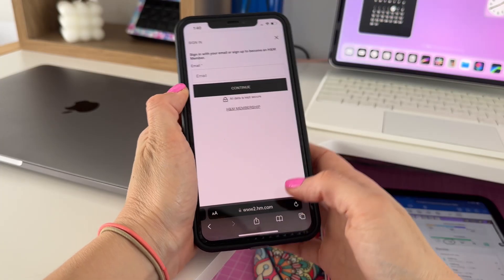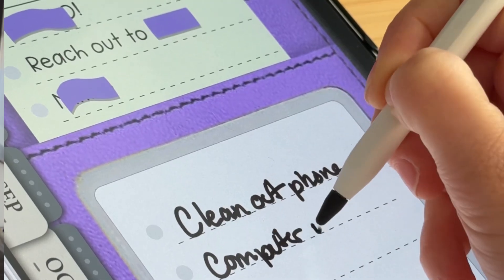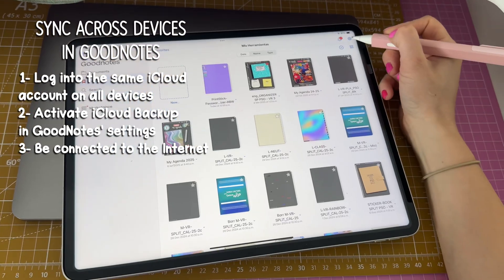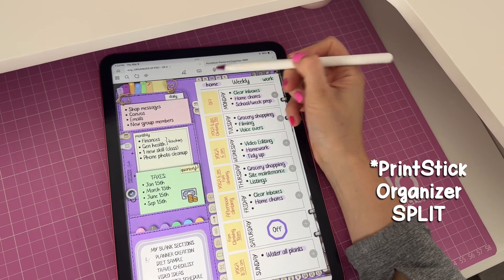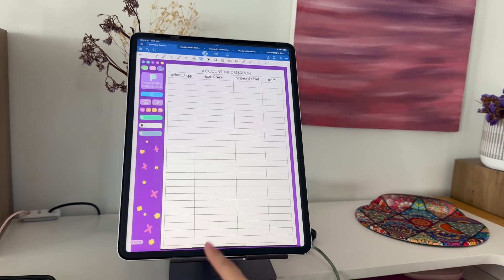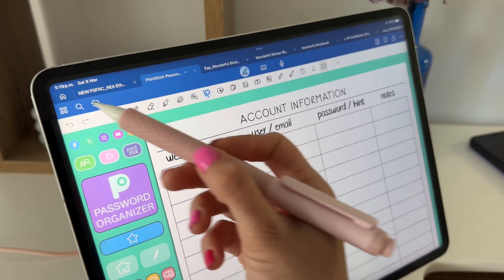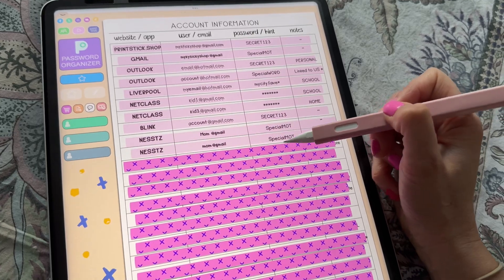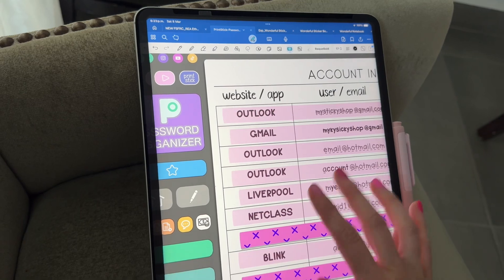How to keep track of passwords and accounts on iPad & iPhone | Digital Planning Tips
My Setup
iPad Pro 12.9"